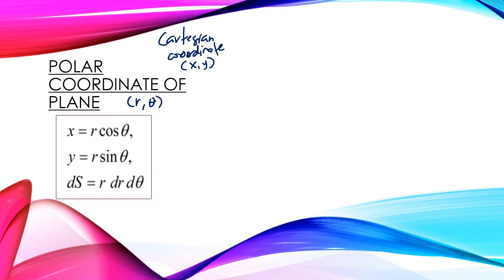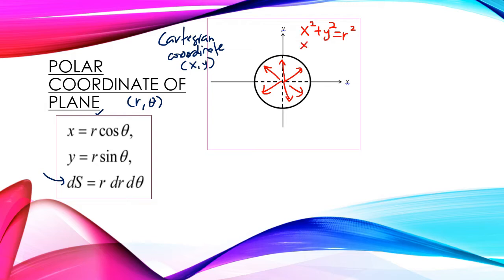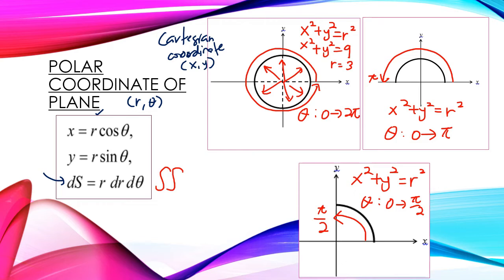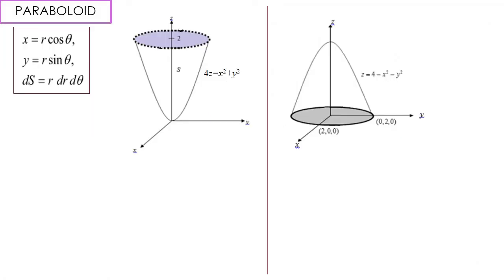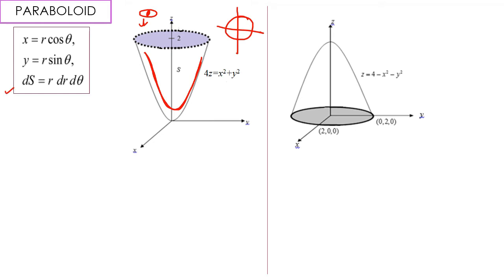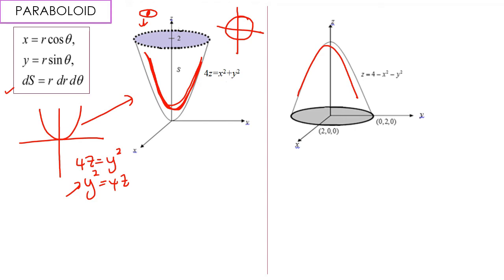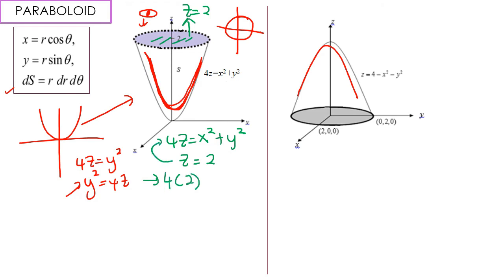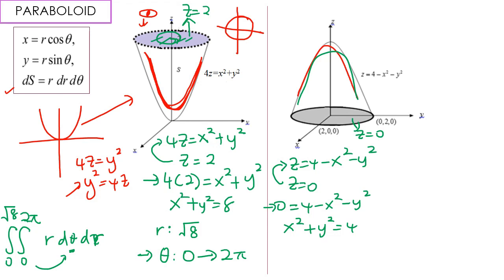Chapter 1 Polar Coordinates for a Plane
Hi all. Take this as a preparation for Line, Surface and Volume Integrals.